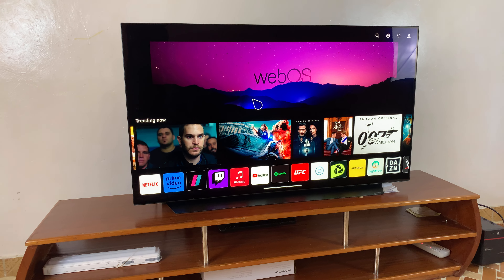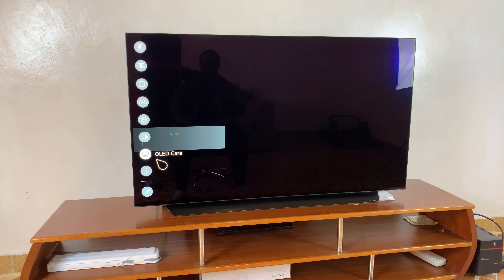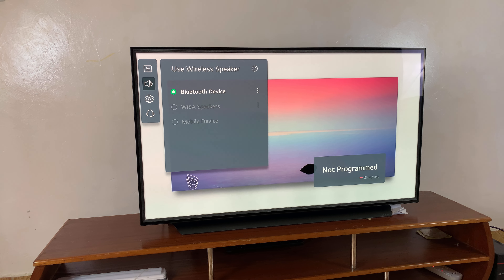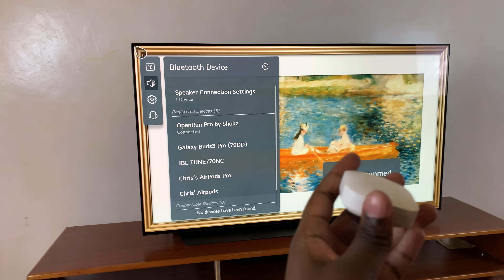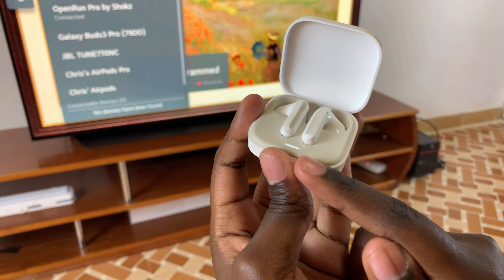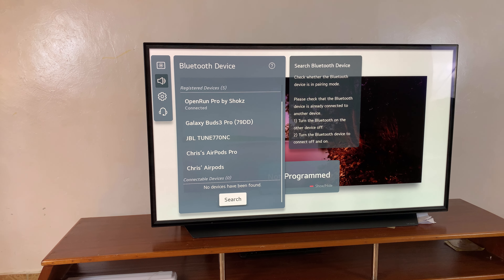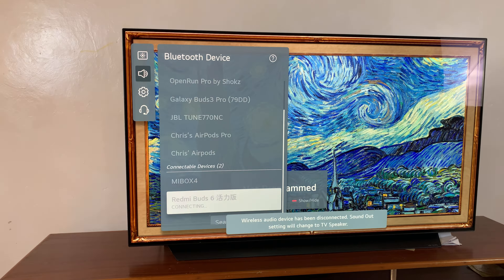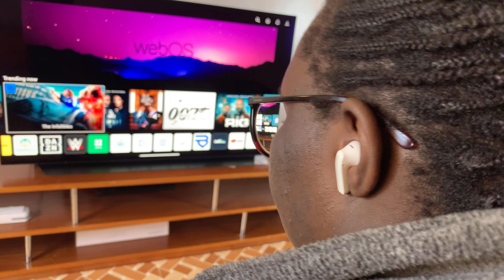How To Connect Redmi Buds 6 To ANY Smart TV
Learn How To Connect Redmi Buds 6 To ANY Smart TV. In this quick and easy tutorial, I’ll show you how to connect your Redmi Buds 6 to any smart TV for an amazing wireless audio experience!

Whether you're using Samsung, LG, Sony, or any Android TV, I’ll guide you step-by-step through the pairing process to get your Redmi Buds 6 working with your TV in no time!

Redmi Buds 6

Shokz OpenRun Pro

VIZIO 40-inch Smart TV

Cell Phone Tripod Adapter